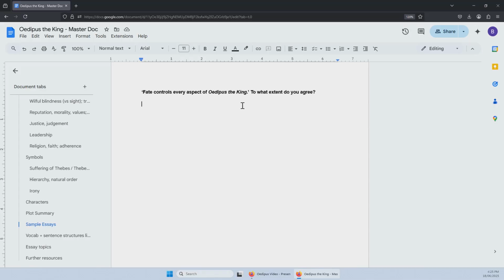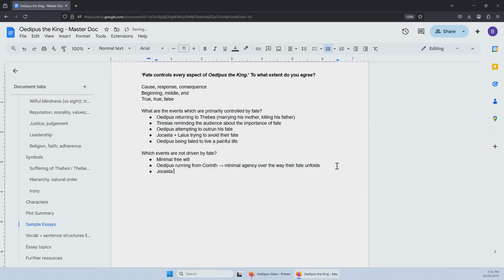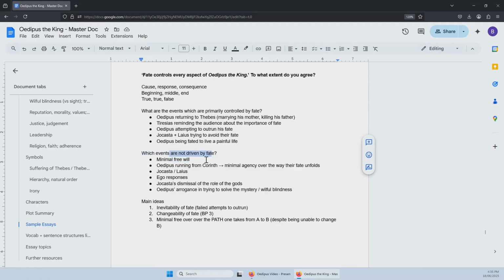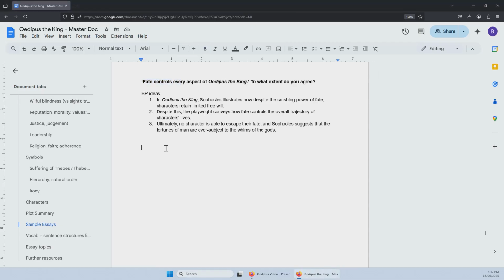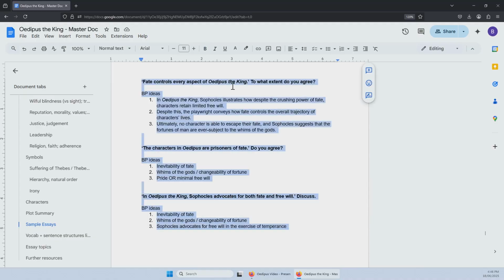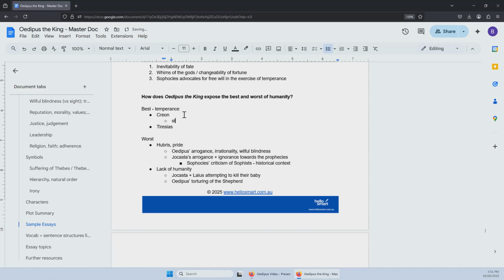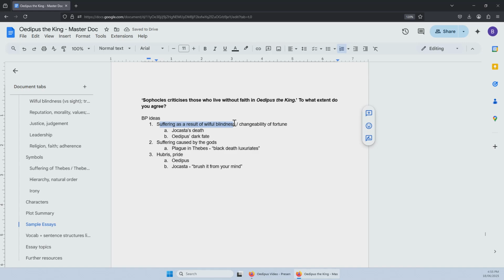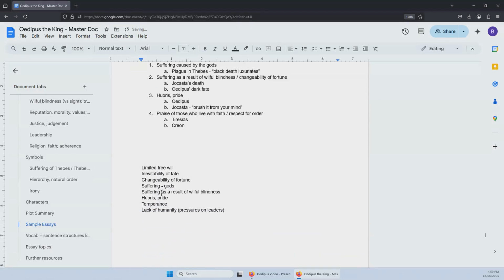How to plan the PERFECT Oedipus The King essay (step by step) | VCE English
WANT FREE NOTES? Sign up to our mailing list to get free notes today + regular 99.95 study tips in your inbox! We'll send you our VCE English 10/10 Essay Structure Cheat Sheet in your first email.
(Pass this on to your kids if they're in school!)

Hello Smart is Victoria's top premium English tutoring. Last year, 1/2 of our students scored 40+. We run small group classes with tutors who have between them scored 99.95 ATARS, 50 in English, won scholarships, and study at Cambridge (among other achievements). Our year 12 tutors must have scored a minimum of 47 in English to teach for us.

A comprehensive breakdown of answering any question for Oedipus the King! Handy for VCE English.